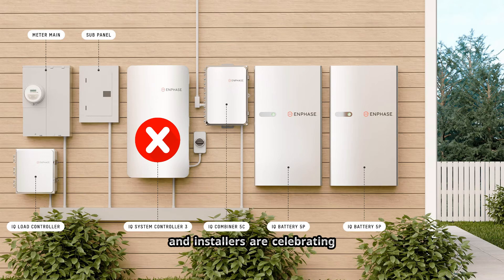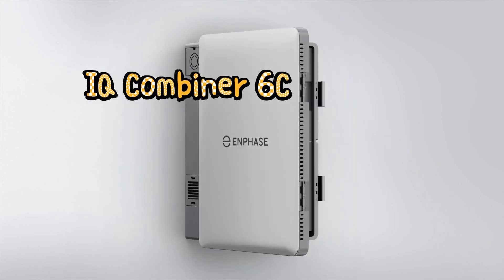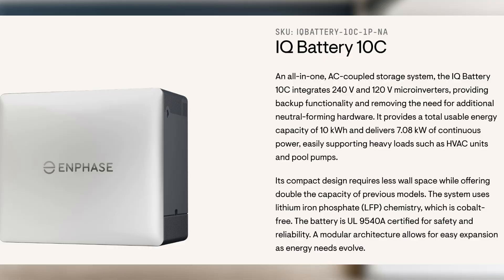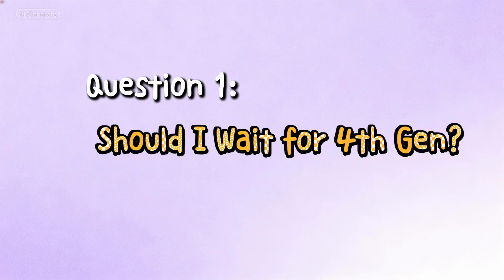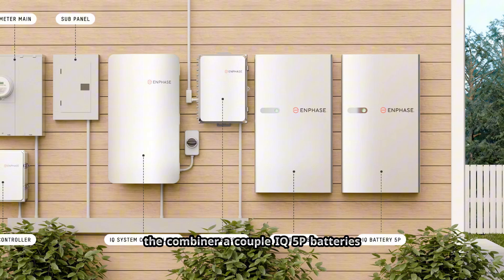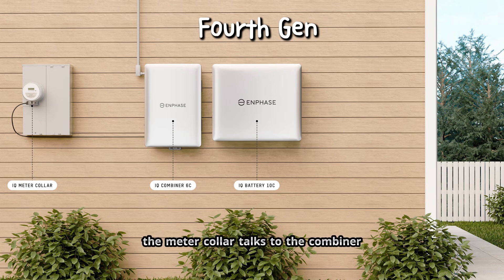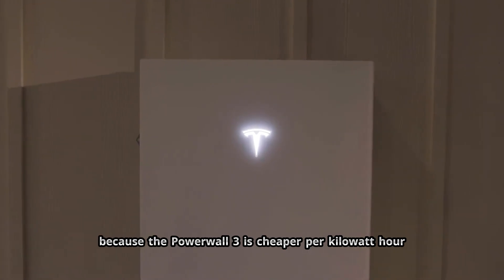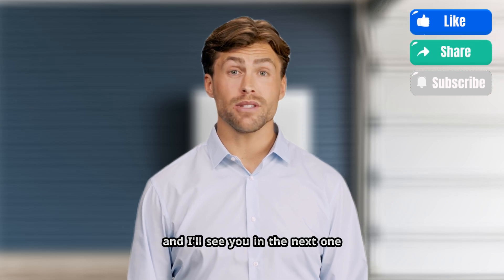Enphase IQ Battery 10C (4th Gen): Should You Wait or Buy 3rd Gen Now?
Enphase just removed the IQ System Controller from their 4th generation energy system, and installation time is about to be cut in half. We're certified Enphase installers, we've completed Gen 4 training and bench testing, and our first homeowner installs are scheduled. Here's what actually changed and whether you should wait for it.

What's New in Enphase 4th Gen:
✓ IQ System Controller REMOVED (3 functions redistributed)
✓ IQ Battery 10C: 10 kWh capacity (vs 5 kWh in 3rd gen)
✓ IQ Combiner 6C: CTS built-in, load control relay, dual-band AT&T/T-Mobile cellular
✓ IQ Meter Collar: NEW component handles utility disconnect
✓ 15-year warranty (vs 10-year on most 3rd gen components)
✓ Cleaner wall, fewer boxes, faster install time

We answer the two questions everyone's asking:
1. Should I wait for 4th gen or buy 3rd gen now?
2. Can I upgrade my existing 3rd gen system to 4th gen?

📋 CHAPTERS:
0:00 – Intro: The Box That's Gone
0:28 – What 3rd Gen Looks Like (The Old Way)
0:59 – 4th Gen: What You're Left With
1:32 – IQ Meter Collar: New Component Explained
2:07 – IQ Battery 10C: Bigger, Lighter, More Flexible
2:44 – IQ Combiner 6C: Where The Magic Happens
3:24 – Question 1: Should You Wait for 4th Gen?
4:29 – Question 2: Can You Upgrade 3rd Gen?
5:20 – Installation Reality: Why It's Faster

We're certified Enphase installers (plus Tesla Powerwall, FranklinWH, and more). We'll assess your home, compare 3rd vs 4th gen options, and tell you which system makes sense for YOUR situation and timeline—no sales pitch, just honest guidance.

⚡ KEY COMPONENTS COVERED:
- IQ Battery 10C (new 10 kWh battery with neutral-forming microinverters)
- IQ Battery 5P (3rd gen - still available, potential deals)
- IQ Combiner 6C (upgraded with CTS, load relay, dual-band cellular, EV charger breaker)
- IQ Meter Collar (new utility disconnect component)
- IQ System Controller (removed in 4th gen - functions redistributed)

🔧 TECHNICAL HIGHLIGHTS:
→ CTS (current transformers) pre-wired in Combiner 6C = 30-45 min install savings
→ Neutral-forming function moved from System Controller into 10C battery
→ Dual-band cellular auto-switches AT&T/T-Mobile for best signal
→ Dedicated EV charger breaker slot in Combiner 6C (no main panel crowding)
→ Flexible battery mounting: wall, pedestal, side-by-side, or stacked (126 lbs per 5 kWh subunit)
→ Load control relay built-in for automatic non-critical load shedding during backup

📌 SHOULD YOU WAIT FOR 4TH GEN?

**Wait for 4th gen if:**
- Building new construction or major remodel
- Want 15-year warranty (vs 10-year)
- Planning to add Enphase EV charger integration
- Prefer cleaner wall aesthetic with fewer boxes
- Want twice the capacity per battery unit (10 kWh vs 5 kWh)

**Consider 3rd gen if:**
- Already have 3rd gen system (expanding existing setup)
- Find significant closeout/discount pricing
- Need immediate installation (shorter lead time)
- Price-sensitive and 3rd gen meets your needs

❓ CAN YOU UPGRADE 3RD GEN TO 4TH GEN?
Unlikely to mix generations—they're fundamentally different architectures (System Controller vs distributed functions). Expanding 3rd gen? Add more 5P batteries. Want 4th gen? Likely need full system replacement. We're waiting on official Enphase guidance—reach out and we'll give you the latest info.

Let us know what battery comparison you want to see next!